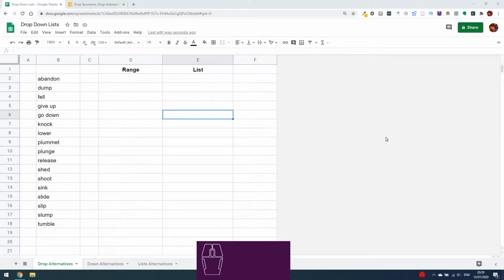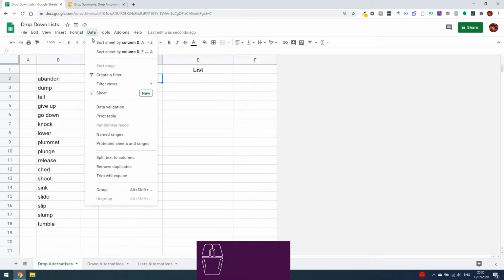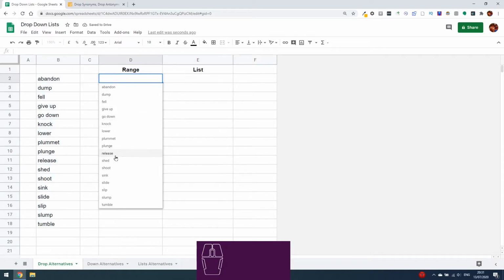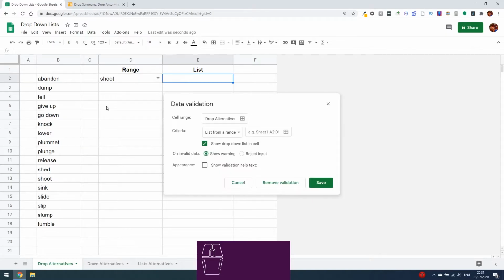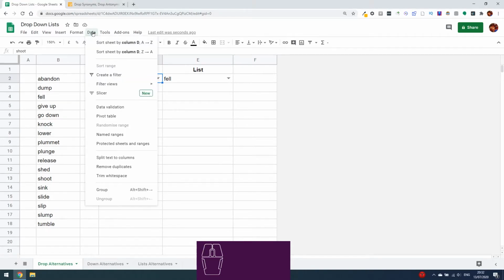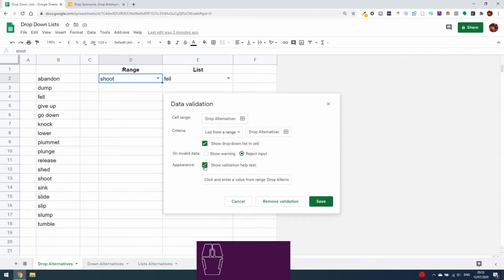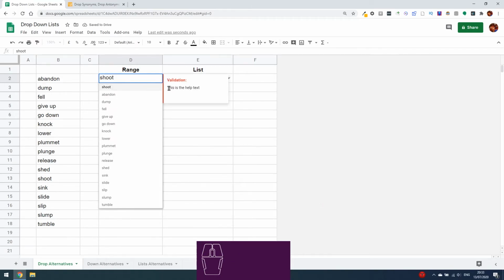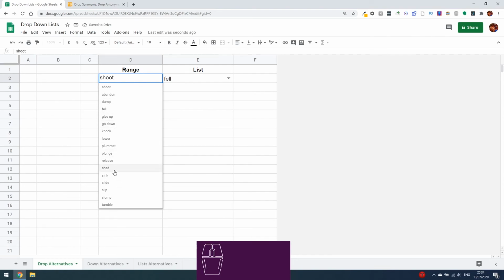How to Add Drop-Down Lists in Google Sheets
Learn how to add drop-down lists in Google Sheets in two different ways.

Follow for more guides on how to use Google Sheets and other tutorials.

Let me know if you want a tutorial about something specific.